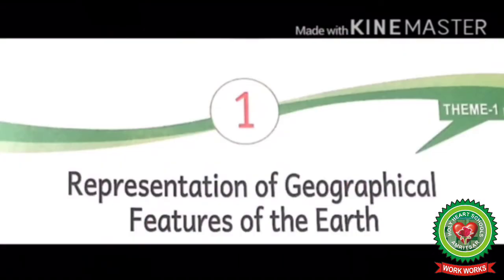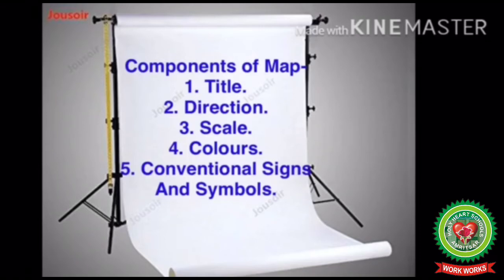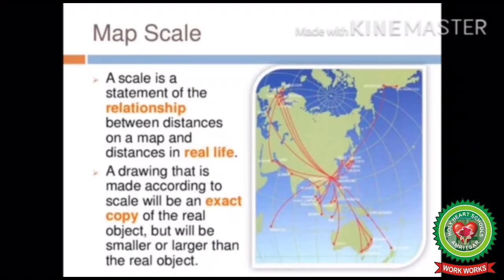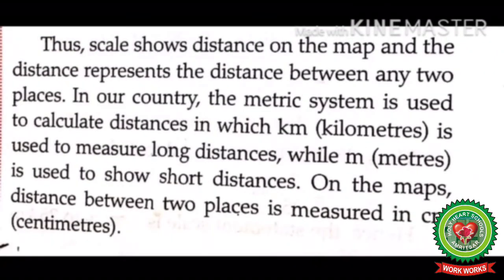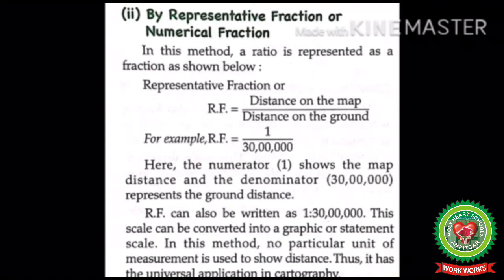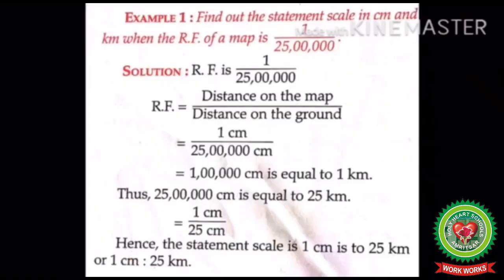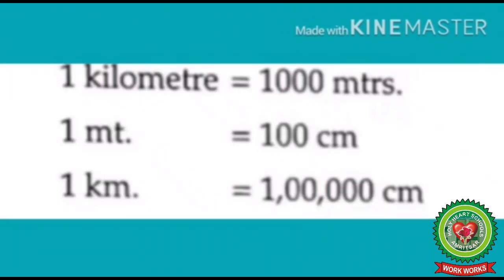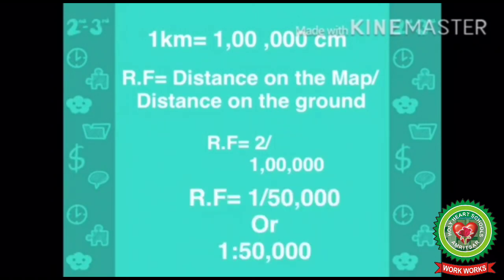Representation of geographical features of the Earth |Day 2| Class 7 |Geo |Holy Heart Schools